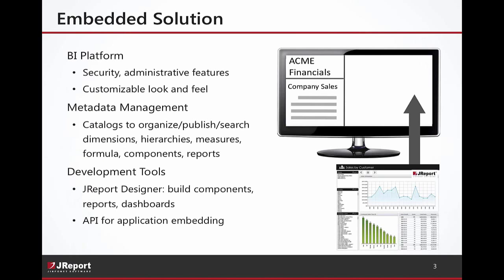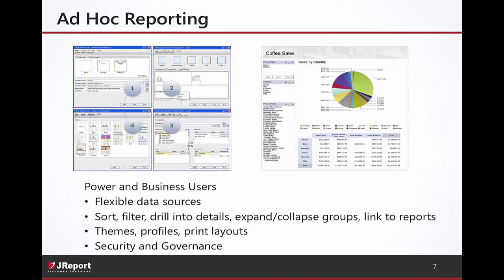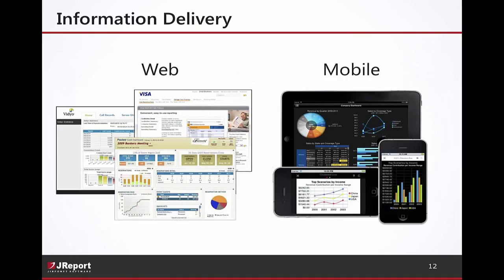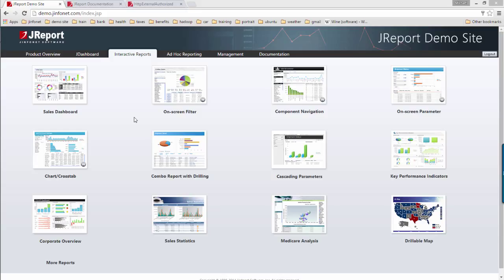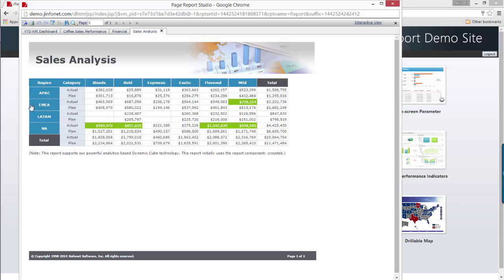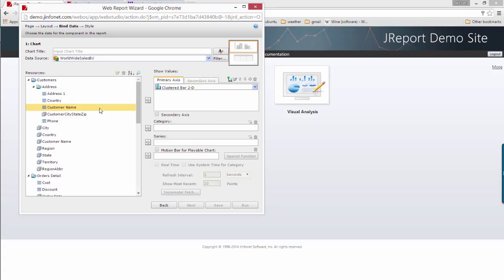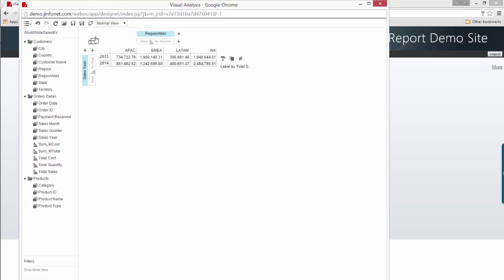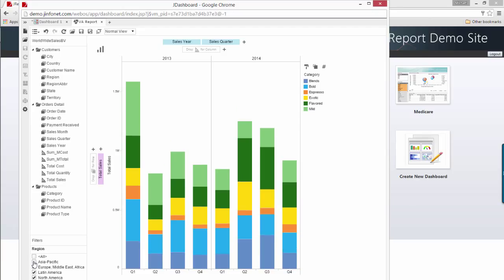Build Java Reporting and Dashboards into Your Applications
Learn how JReport can seamlessly embed interactive Web reports, dashboards and data analysis directly into your Java application with data from any database.

Customize rich visual reporting elements, and integrate JReport Server into your application server, security, and admin systems.

Empower your business users with powerful dashboards, geo analysis, ad hoc reporting and data analysis capabilities.